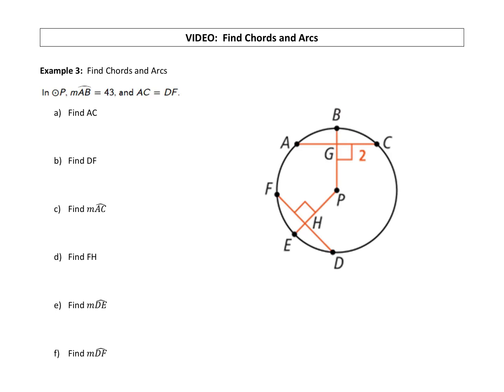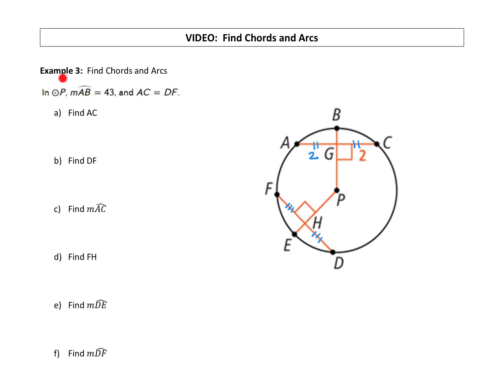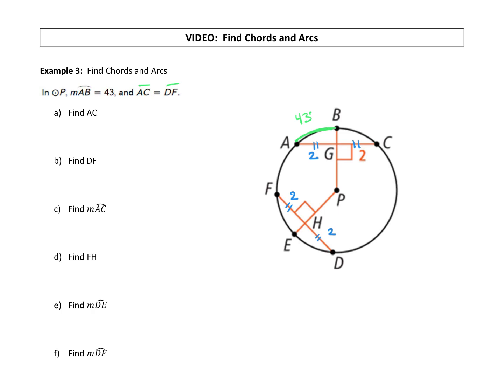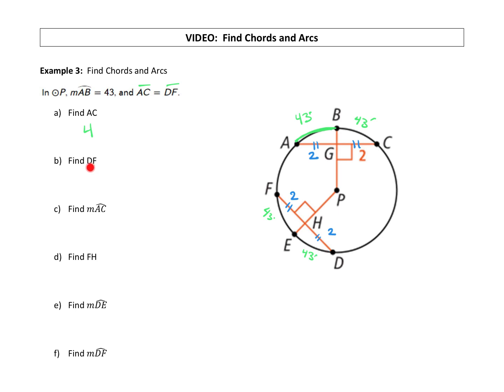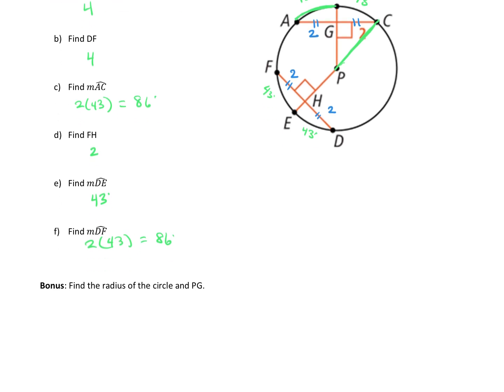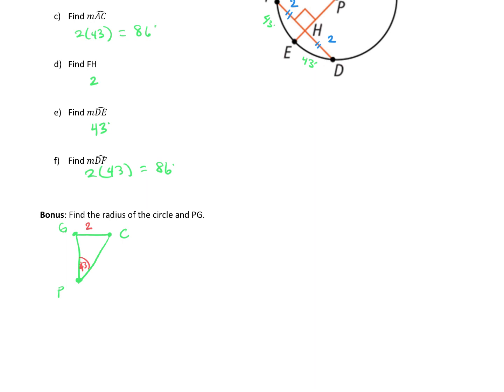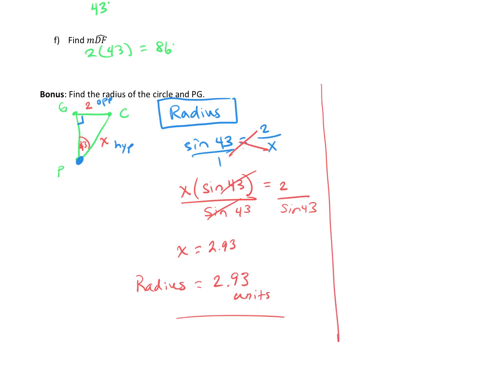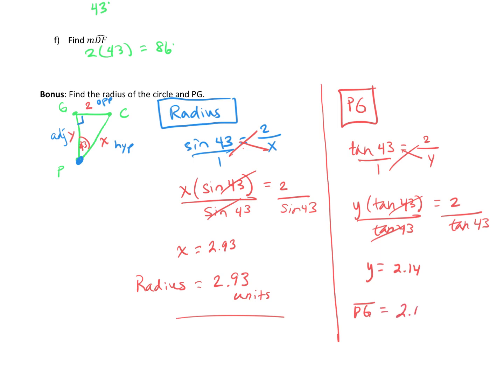Find Chords and Arcs